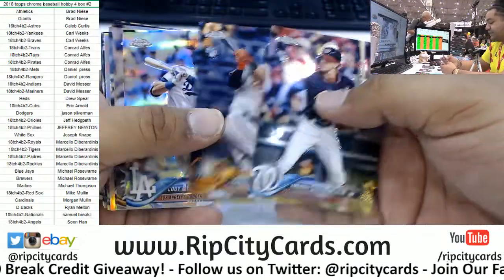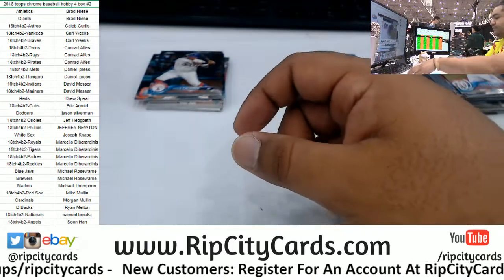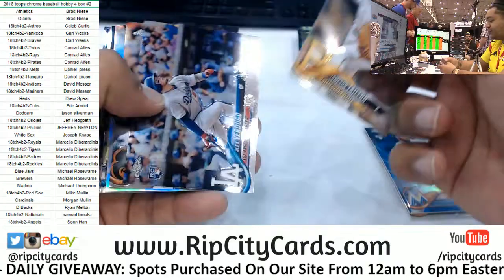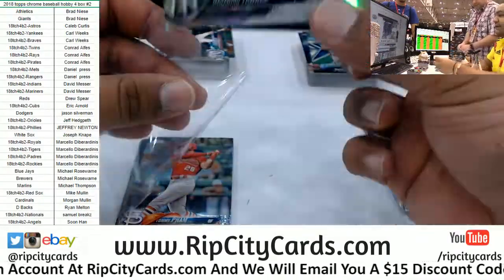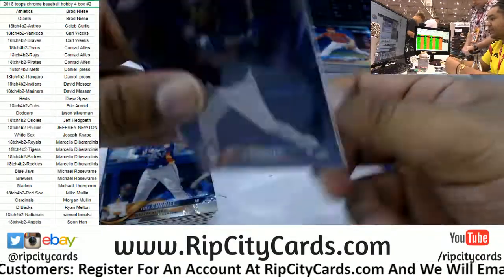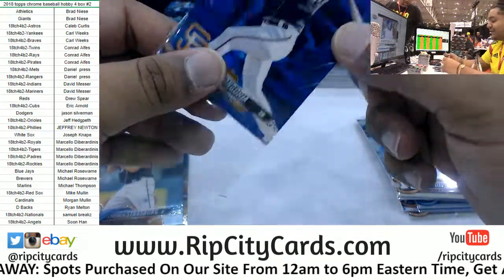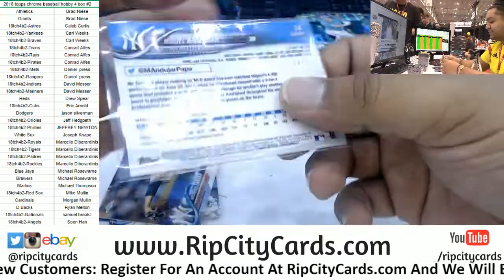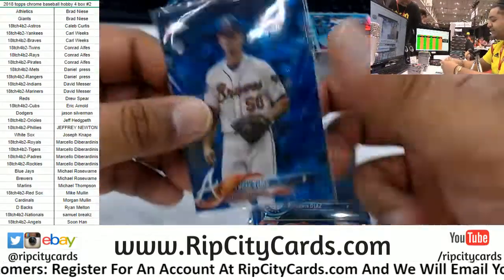2018 Topps Chrome Hobby 4 Box #2 RCC